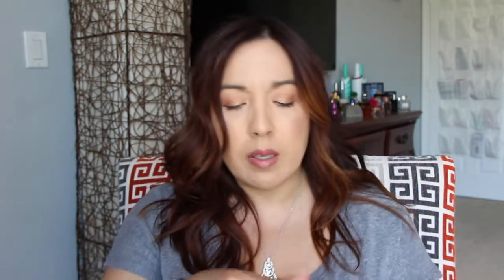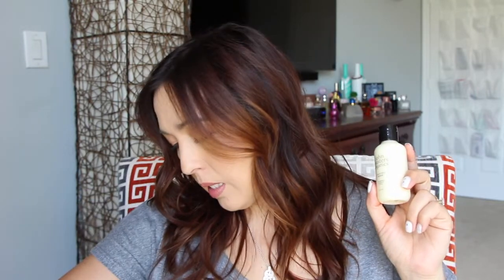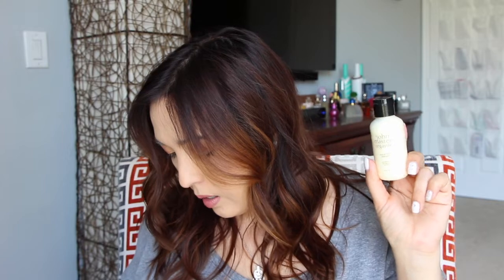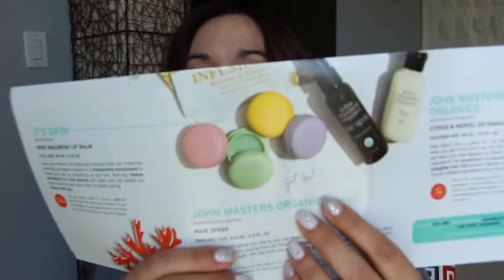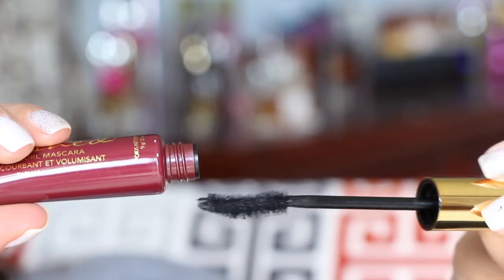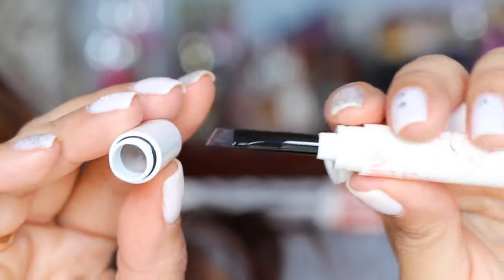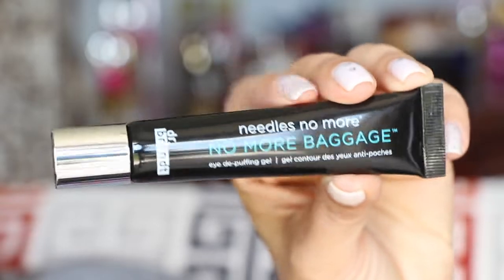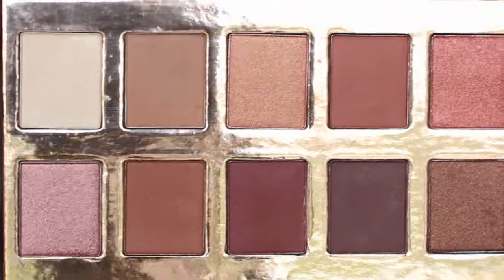Glossybox & Boxycharm July 2018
What did you think about this month's boxes?
Join below:
Glossybox or Code ANNETTE-RT for 20%off